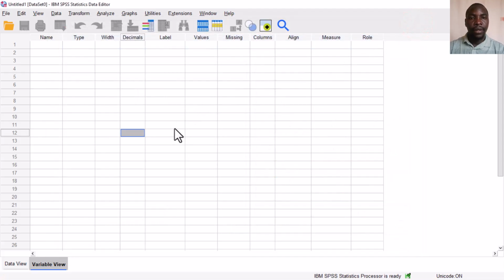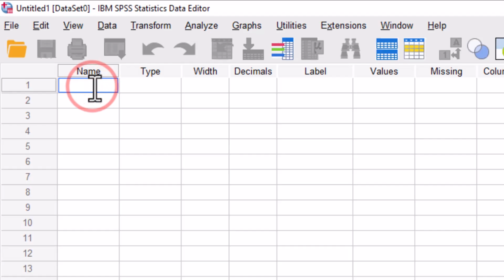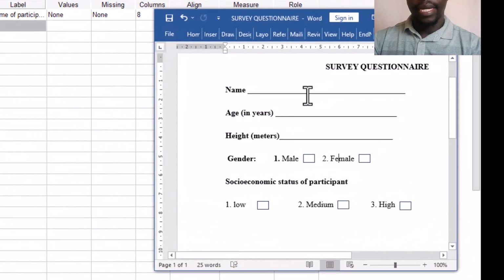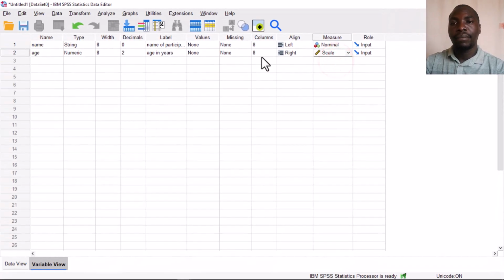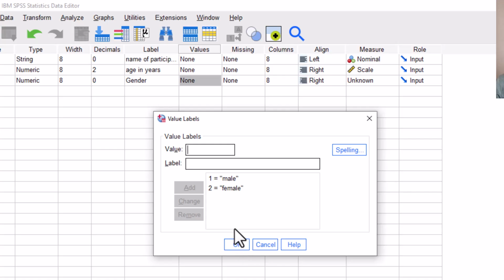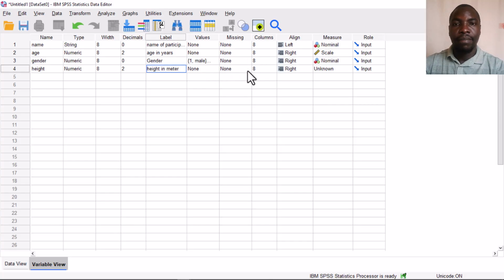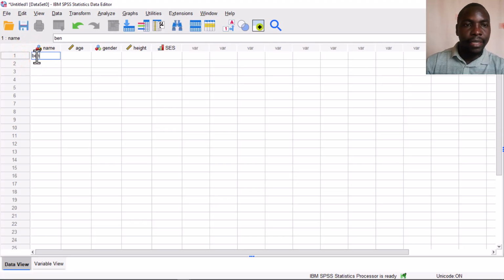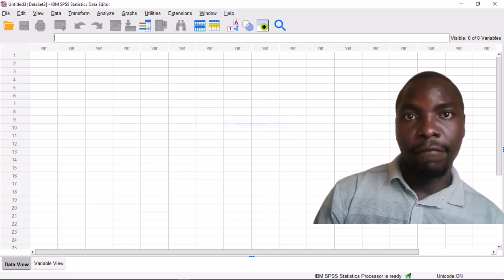Entering data in SPSS: Variable view and data view explained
In this tutorial, you'll learn how to create variables and enter data in SPSS
📌 What You’ll Learn in This Video:
✅ How to define variables in SPSS (names, types, labels, and measurement levels)
✅ Entering data manually in the SPSS Data View
✅ Understanding different variable types (nominal, ordinal, scale)
✅ Saving your dataset properly to avoid data loss